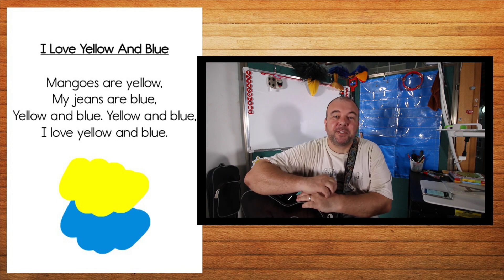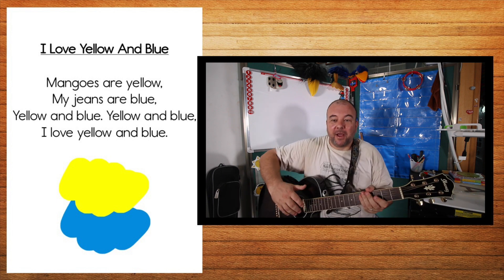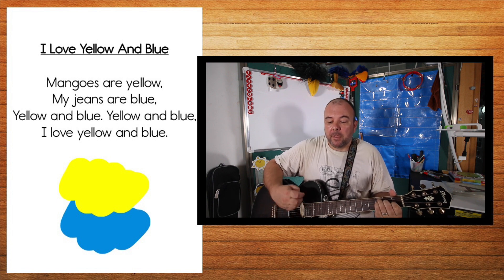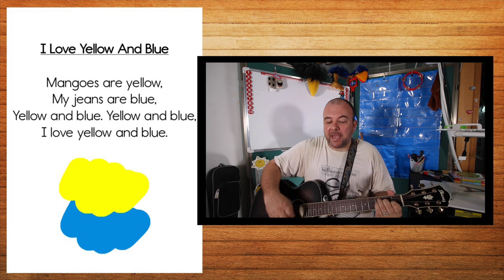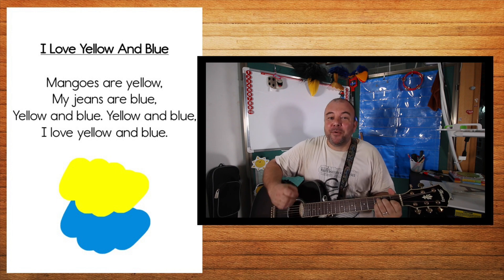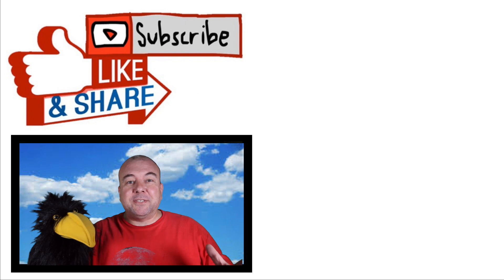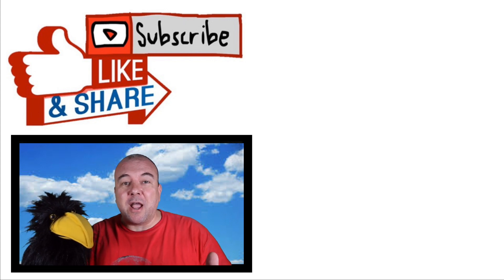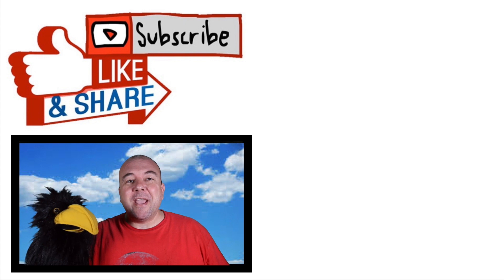I Love Yellow And Blue!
What are your favourite colours?